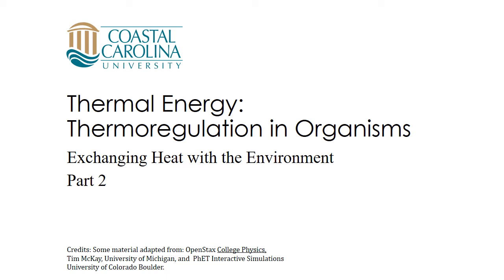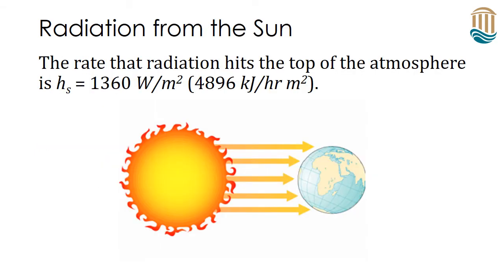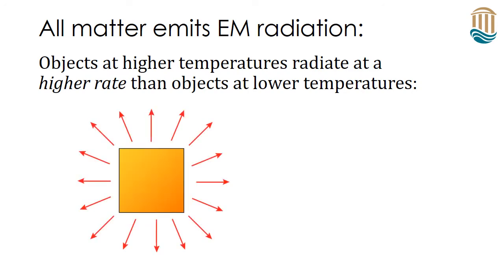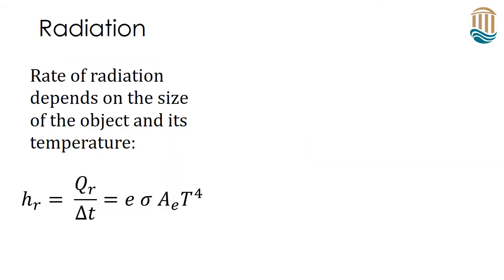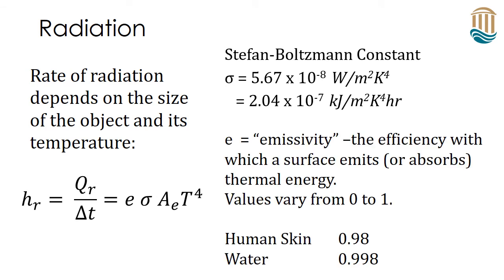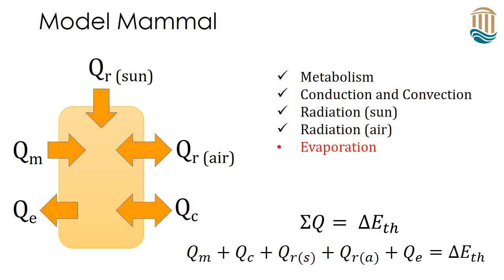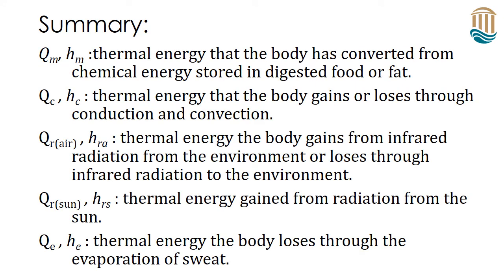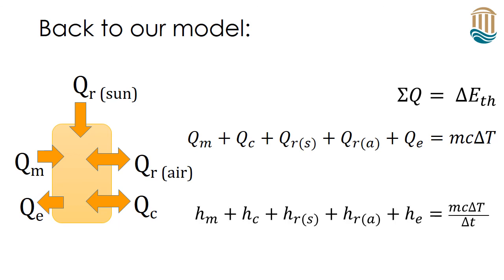PHYS 206 02.7b Thermal Energy: Mammals part 2